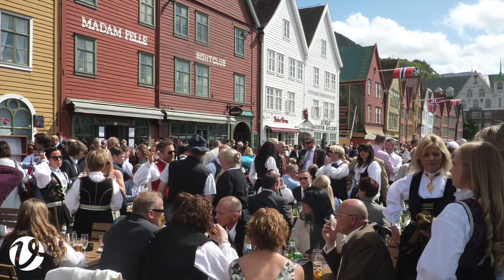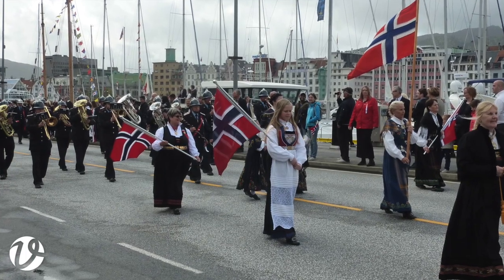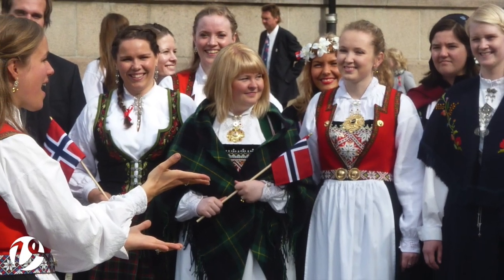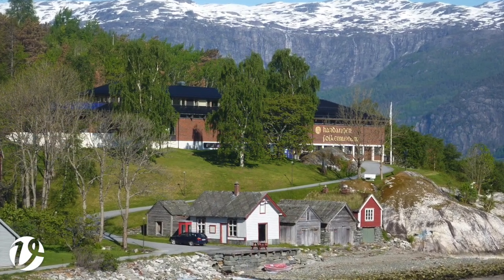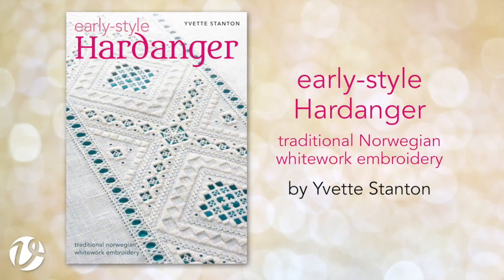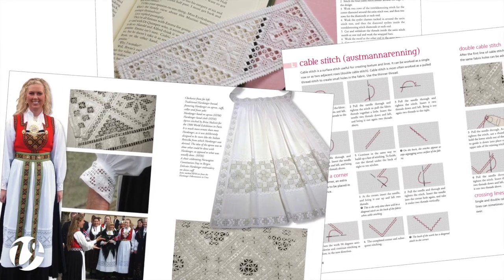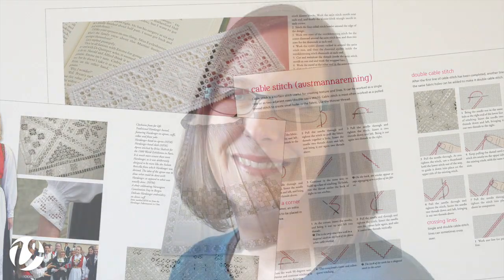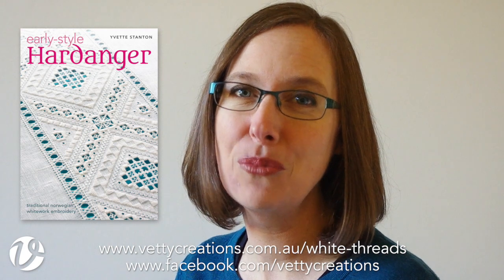YvetteStanton2015book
This video reveals the title and cover of Yvette Stanton's next embroidery book, due in late 2015.